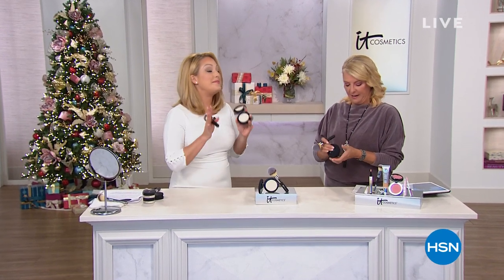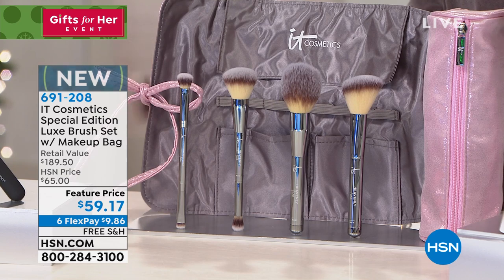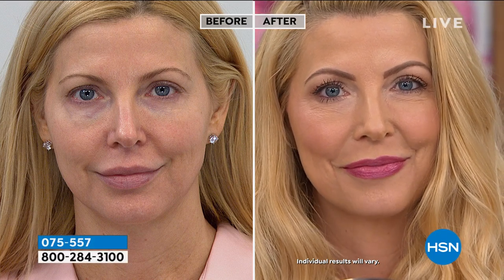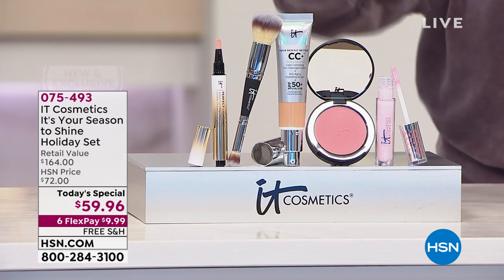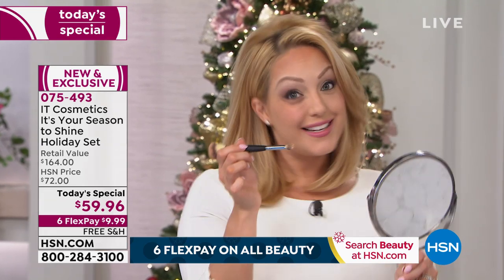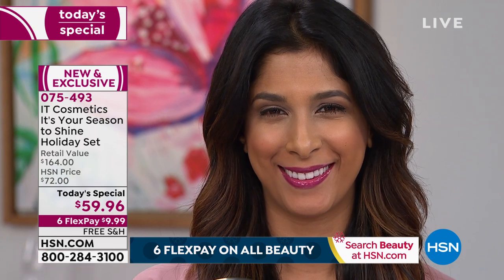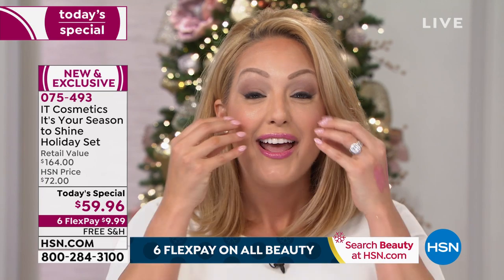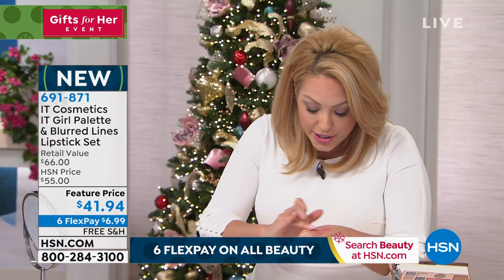HSN | IT Cosmetics 12.11.2019 - 01 AM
Shop a cutting edge, problem solving, innovative makeup & skincare line with anti-aging technology.